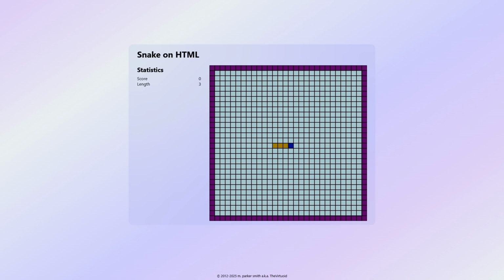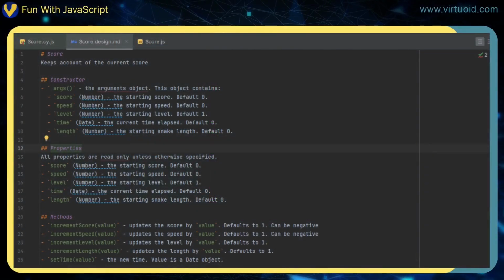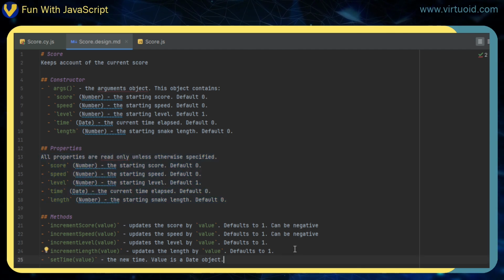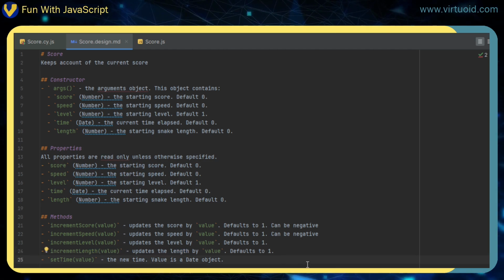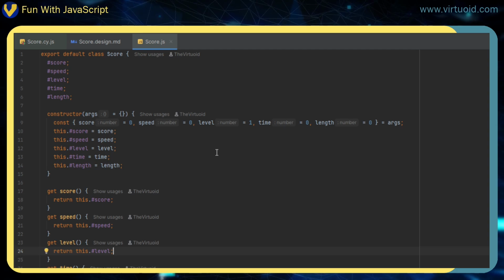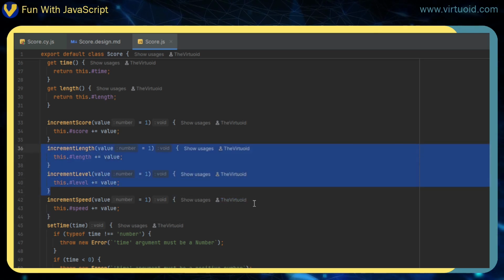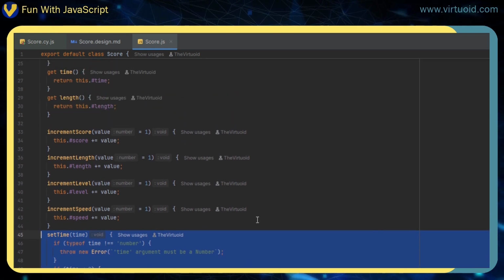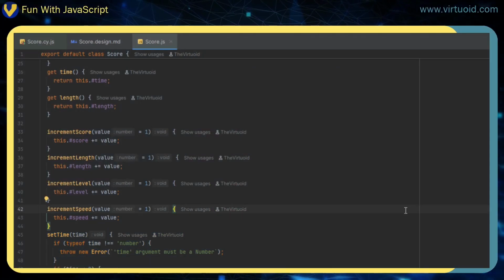It slithers! It eats! IT SCORES! How scoring is done.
Hello, all my JavaScript friends! How do you keep score in the game? Why, with a Score class, that's how. Examine how easy it is to keep score in the game, and add any statistic you wish at the drop of a button. Or a few lines of code. Enjoy!

Pixel Monsters!